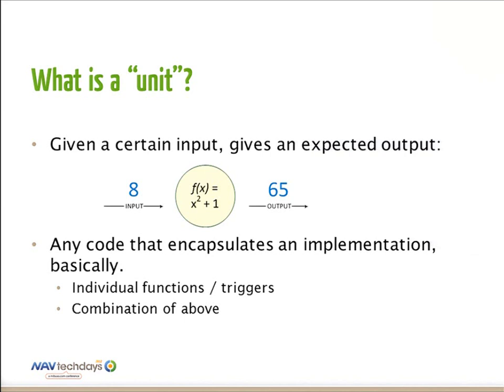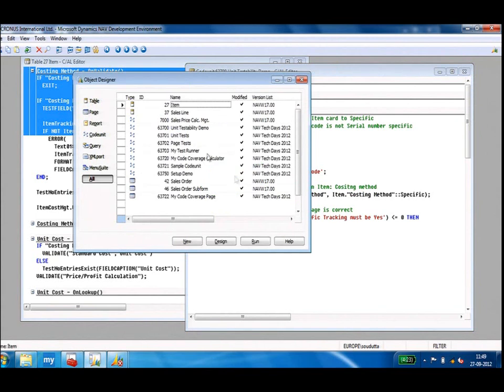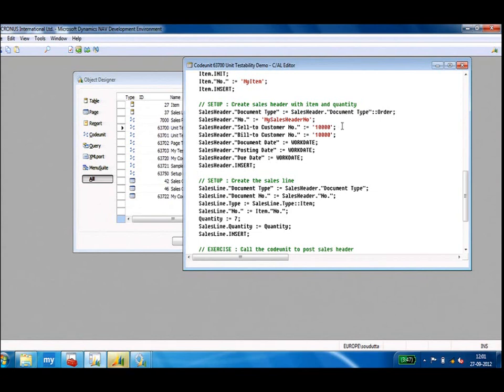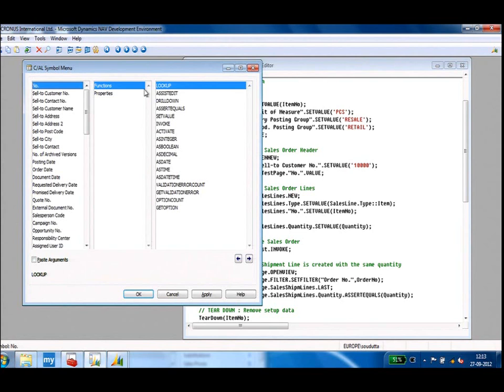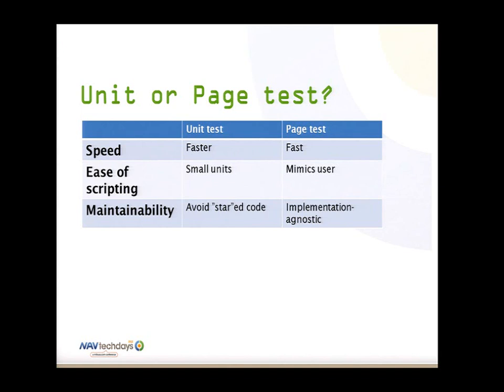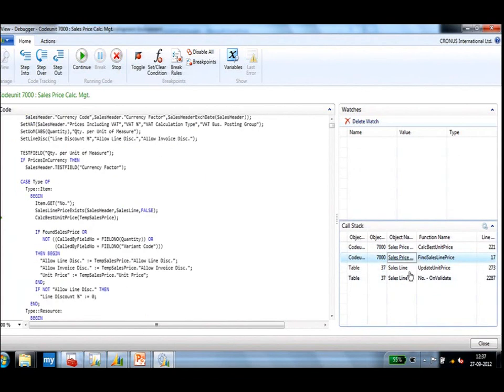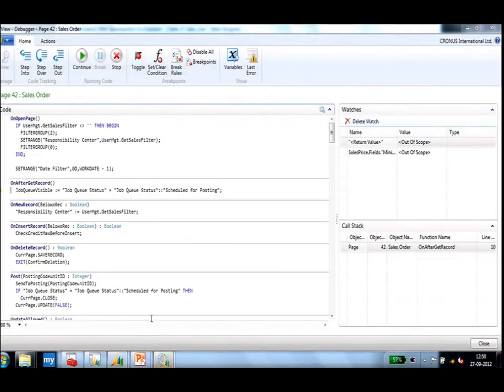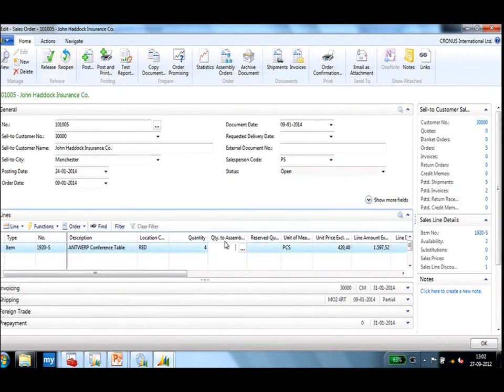Dynamics NAV TechDays 2012 - Writing CAL unit tests efficiently with the help of the new tools